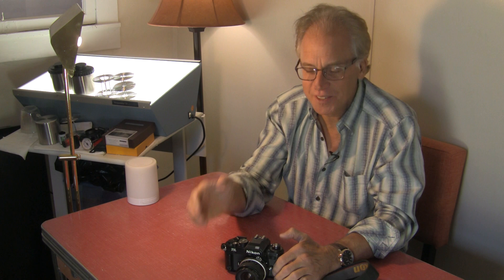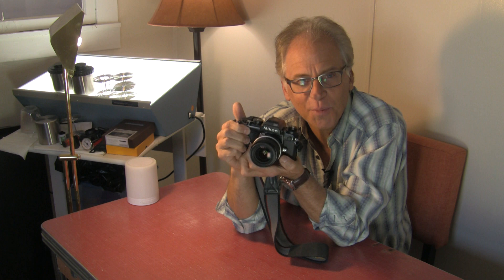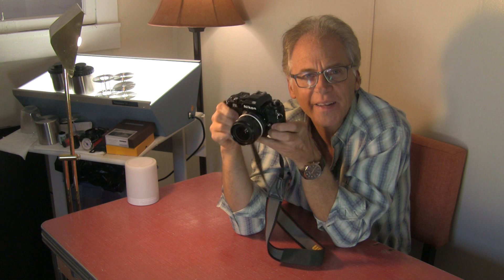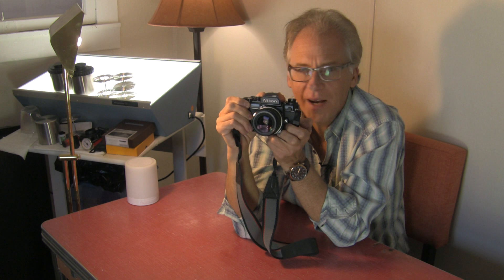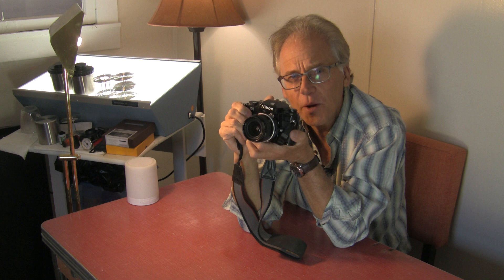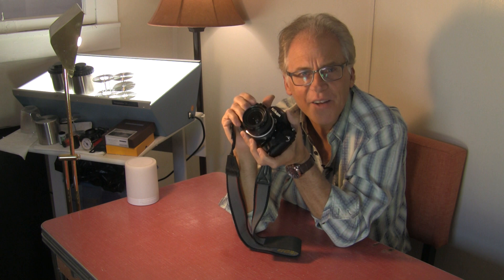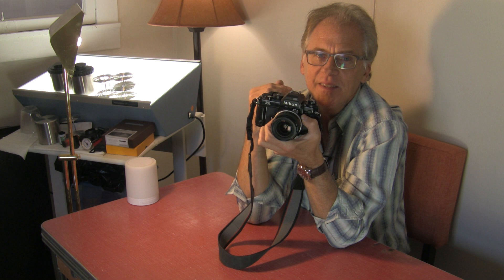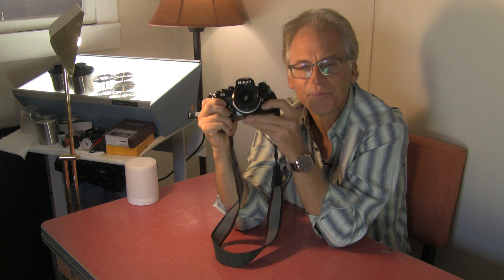WAJDA PHOTO - * NEW* Gear Talk Series/Real World Experiences: Nikon FA